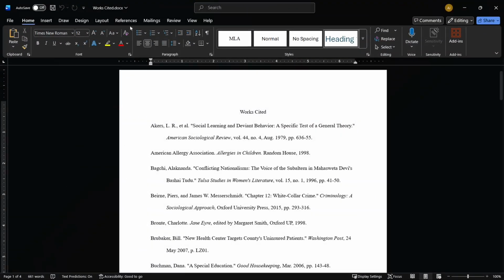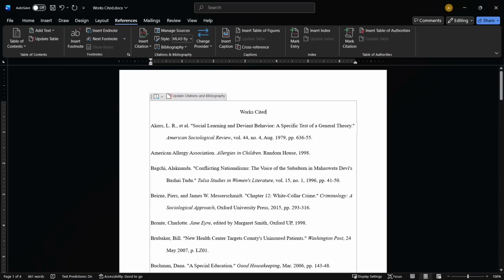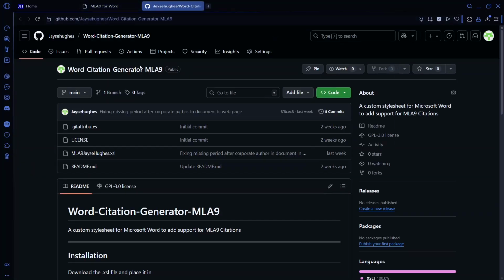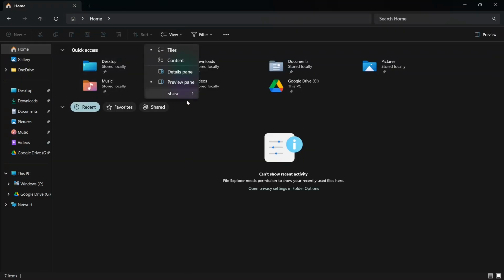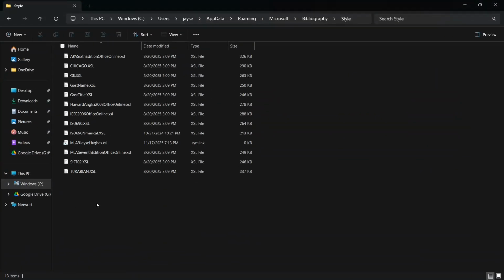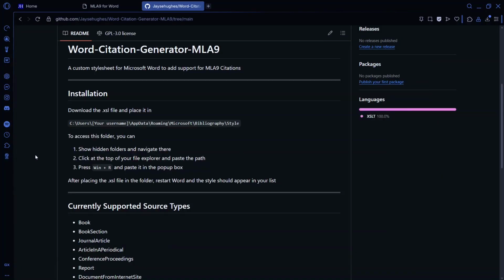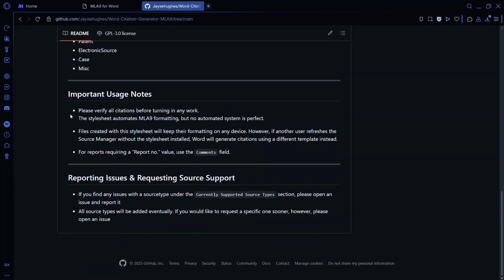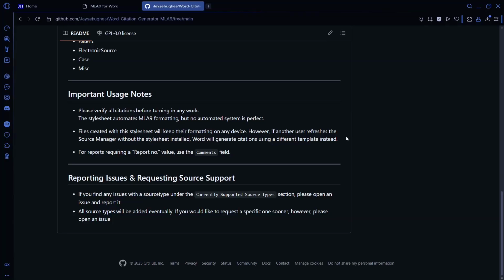MLA9 Stylesheet for Word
This is a stylesheet I made for Microsoft Word that adds support for MLA9 citations.